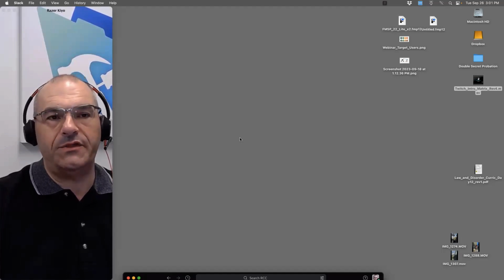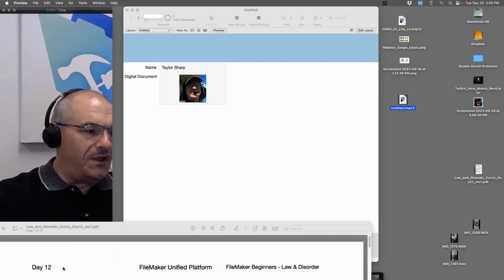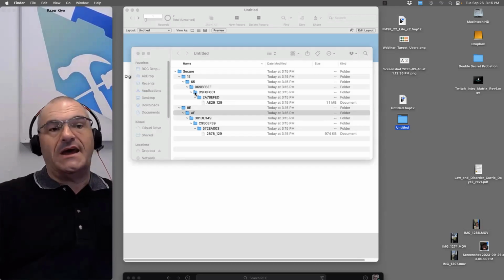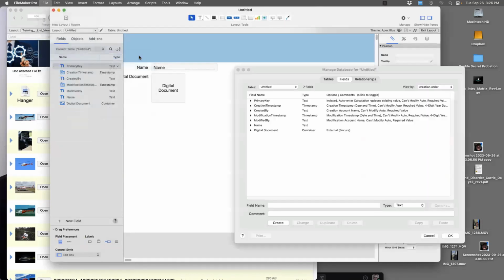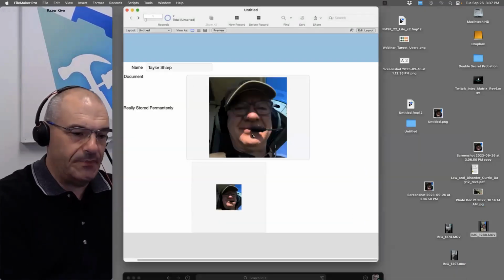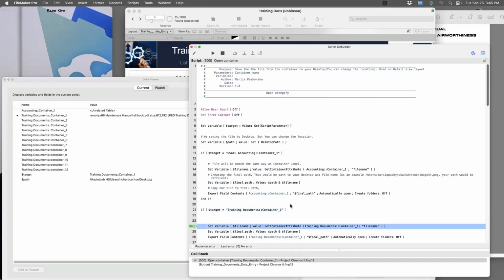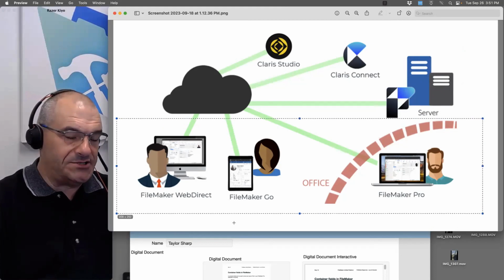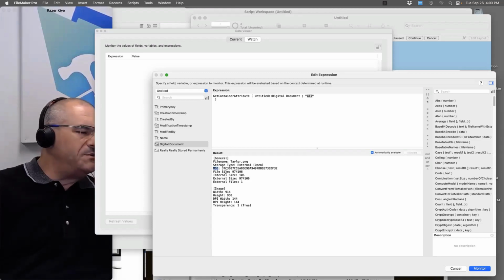Law & DisOrder Claris FileMaker Beginners Document Management Day 12 - FileMaker Videos Livestream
Today we discuss the basics of containers and document management. What is the difference between standard and interactive containers. We will learn about storage options, security, validation, and optimization. We will also go over how to capture signatures, resize images within a container, and capture thumbnails.

70 hours of video content AND one copy of Claris FileMaker Pro! 🎥

FMTraining.TV
2122 9th St., Suite 102

Imj3zEXXWfcYeEyeYrcWkMuJXeK4p6siBU/edit?usp=sharing